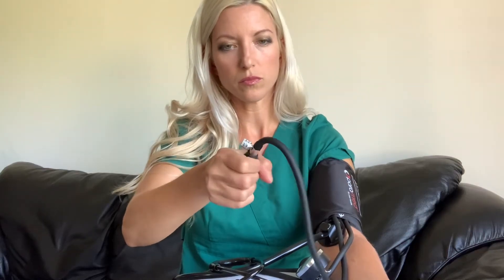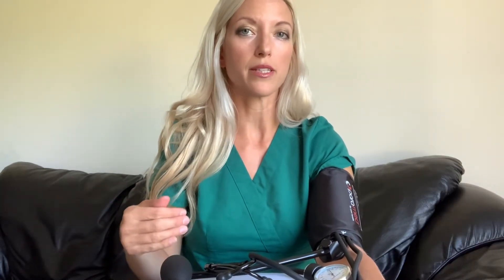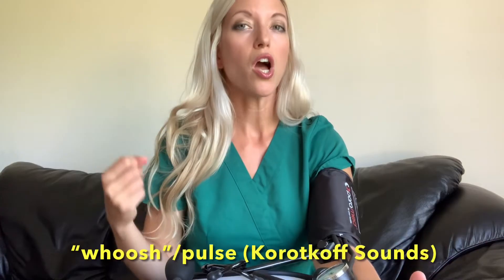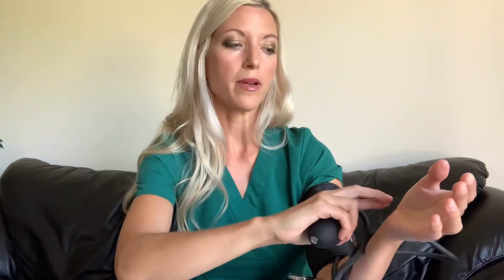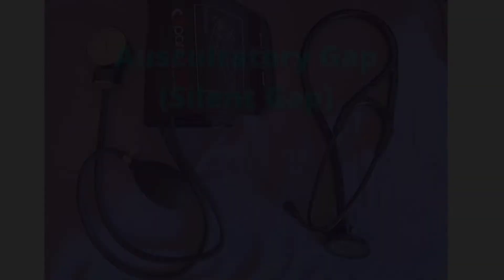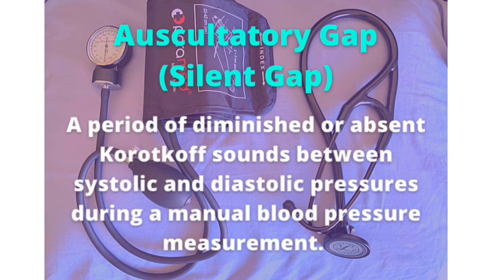How to Take a Manual Blood Pressure (Self-Practice) | Nursing Skill Tutorial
In this video I demonstrate how to take a manual blood pressure on yourself. I show how to hold and manage all the equipment to make the process easier as you are learning the skill of taking a manual blood pressure. It is an essential skill for anyone in the healthcare field including nursing students, medical students, paramedic students or any seasoned healthcare professional. Once you have mastered how to take a manual blood pressure with a sphygmomanometer, you can feel confident that you are obtaining accurate blood pressure measurements since it is a more reliable method of taking a blood measure than with an electronic device.

Sphygmomanometer and Stethoscope used in this video:
PARAMED Aneroid Sphygmomanometer - Manual Blood Pressure Cuff
Littmann Master Cardiology Stethoscope

I am a dual certified family and pediatric nurse practitioner. I worked many years as a registered nurse (RN) in the emergency room, then continued working in the emergency room after becoming a nurse practitioner (NP).

Some of My Favorite Nursing Gear:
CEP Compression Socks
PRO Compression Socks